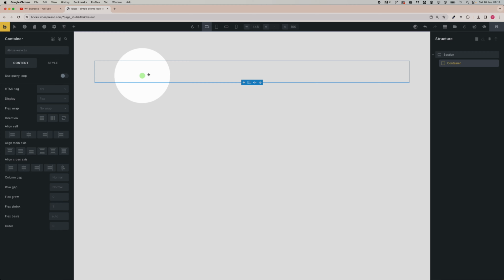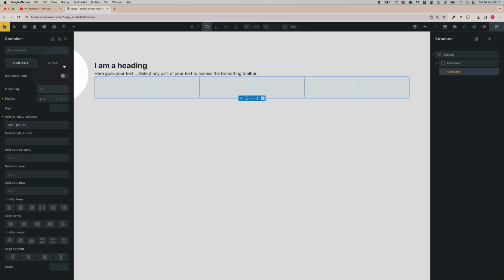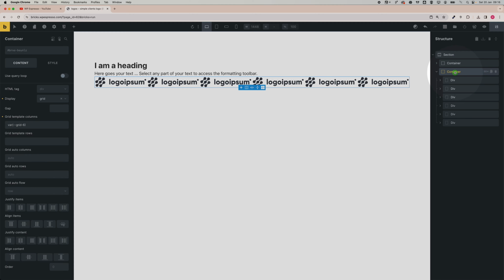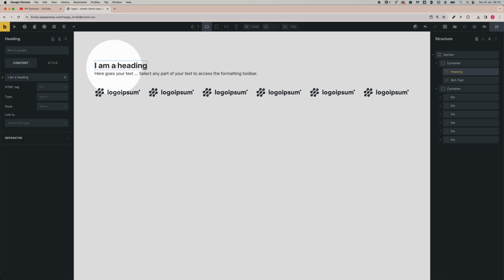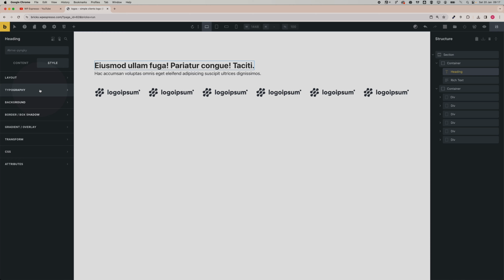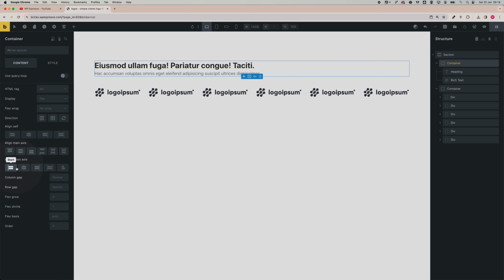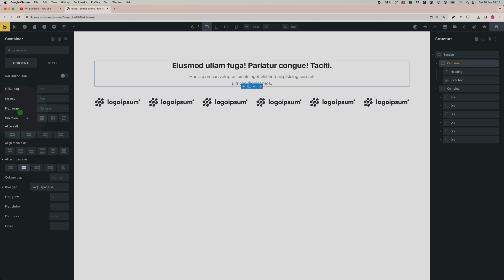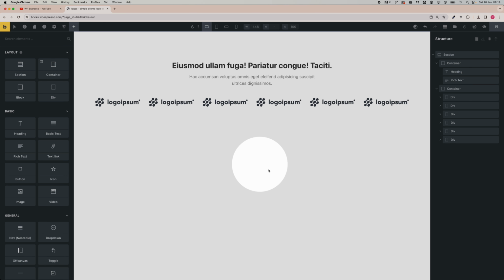Wordpress Tutorial | Bricks Builder | AutomaticCSS (ACSS) | Simple clients logo section